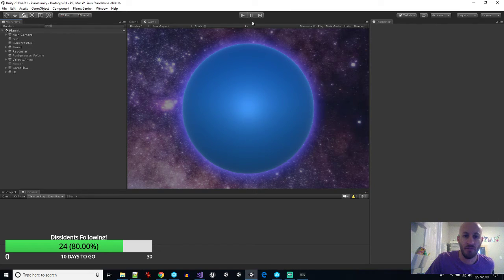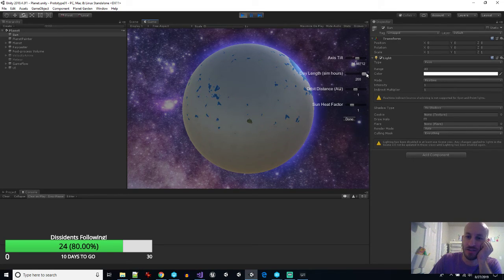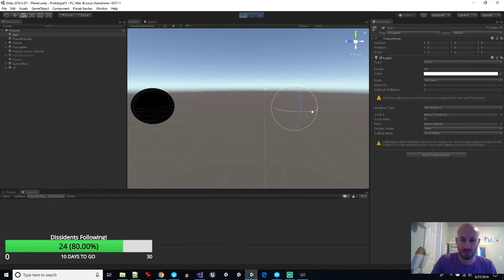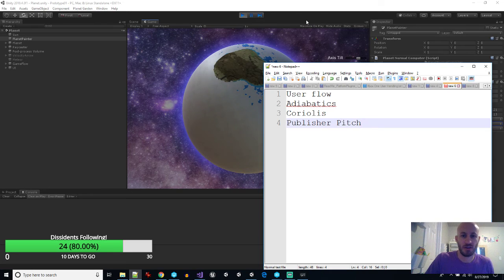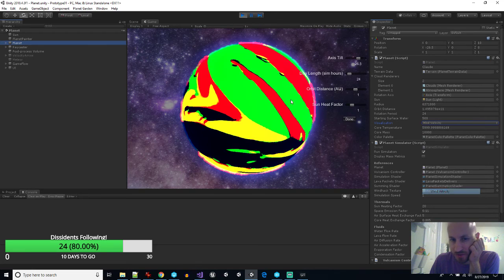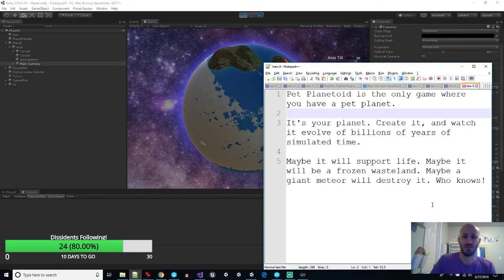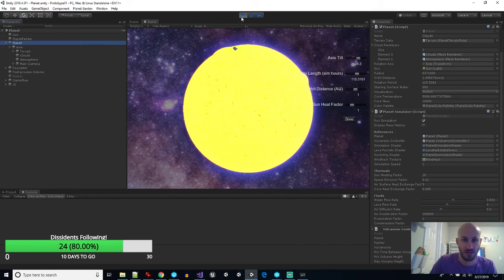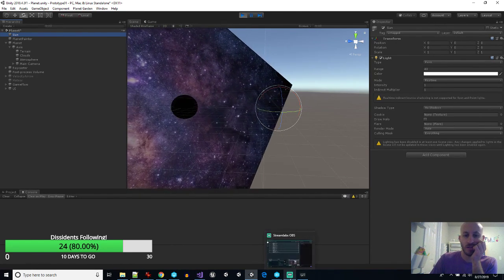Dissident Logic Live Stream